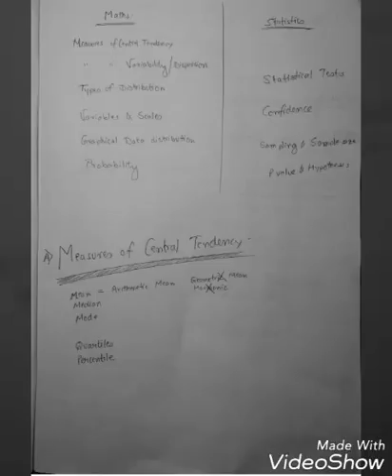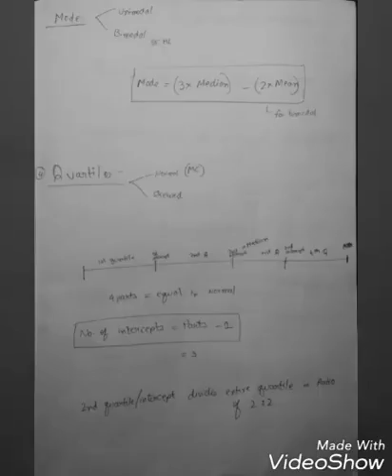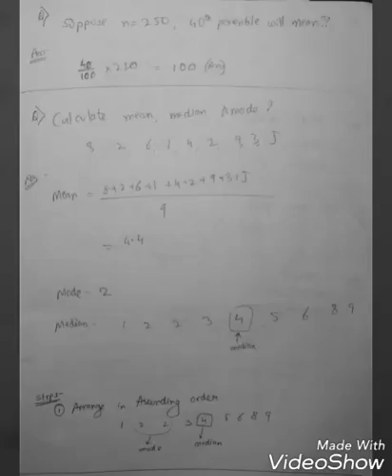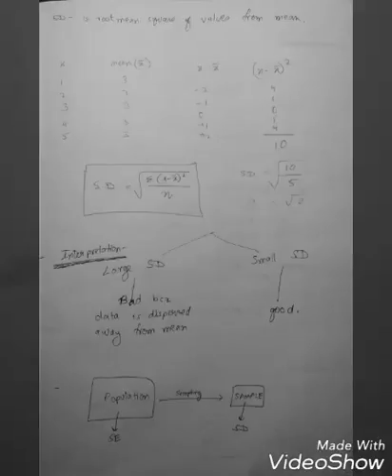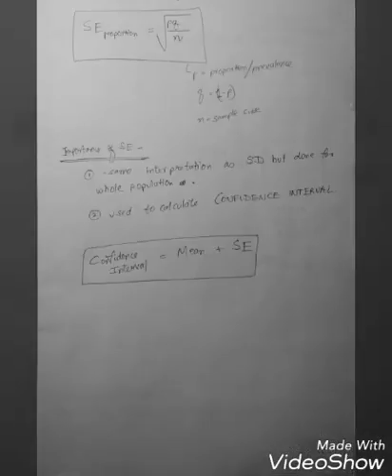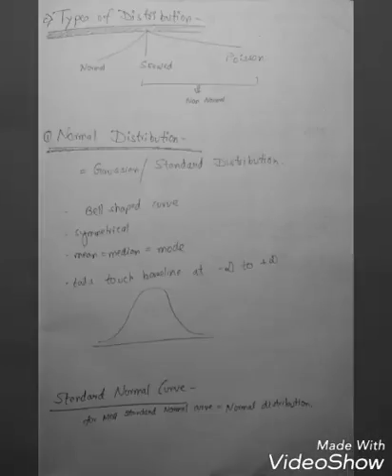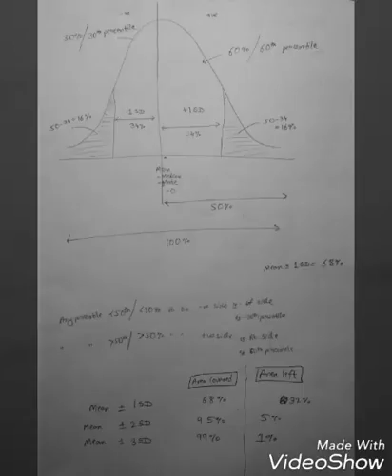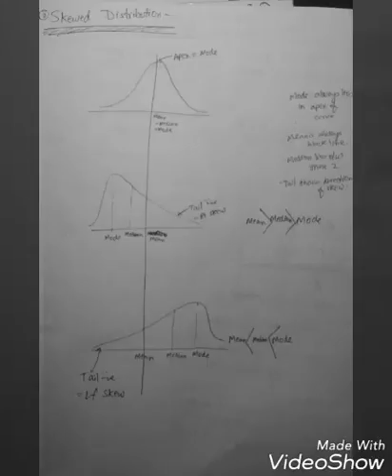Biostats 1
This video contains topics of Measures of Central Tendency, Measures of Variability & Types of Distribution.Rest of the topics will be covered in another video.

Do tell us what you feel about this video.